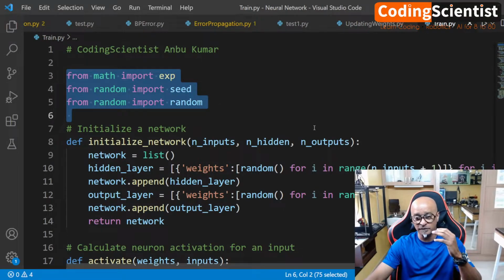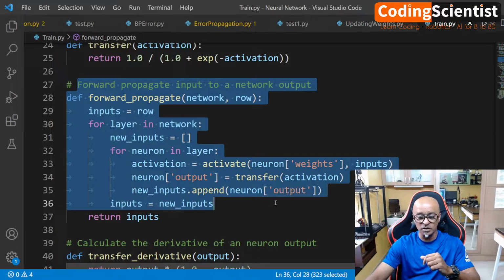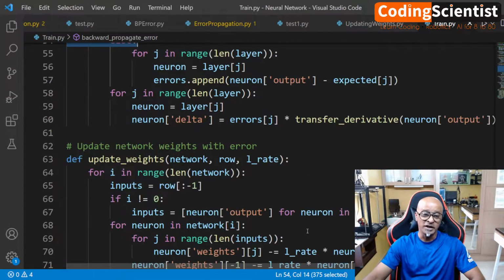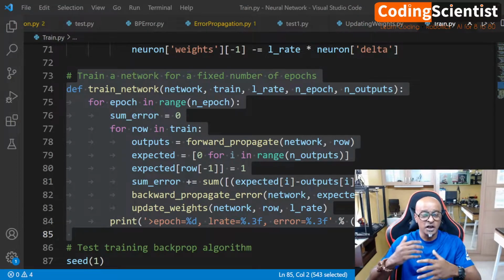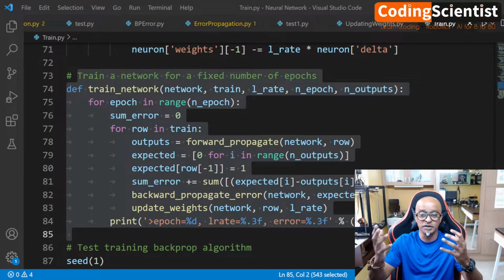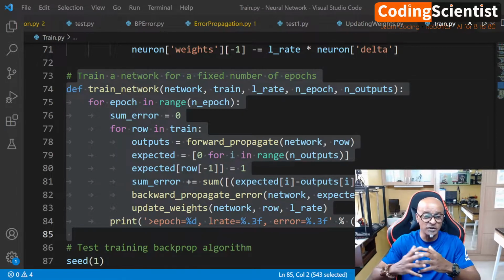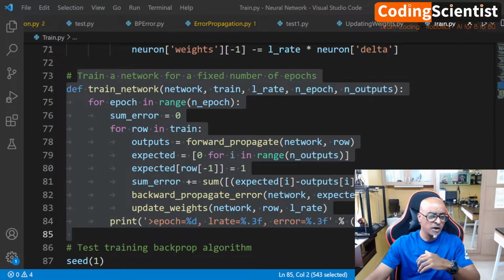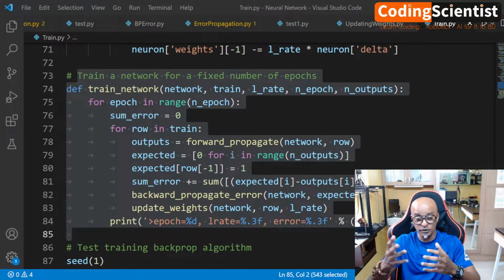Lesson 11 Training Neural Network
This lesson involves first looping for a fixed number of epochs and within each epoch updating the network for each row in the training dataset. Because updates are made for each training pattern, this type of learning is called online learning. If errors were accumulated across an epoch before updating the weights, this is called batch learning or batch gradient descent.